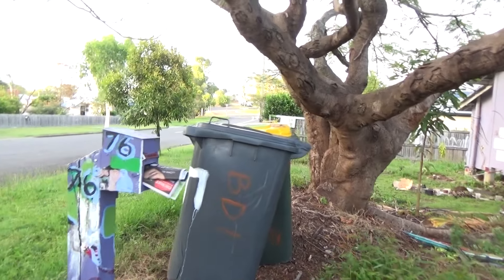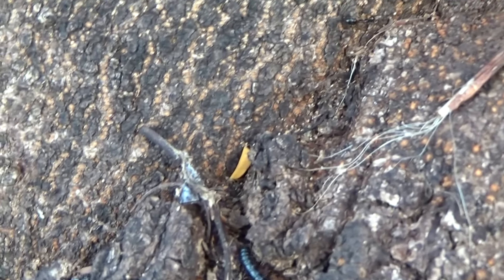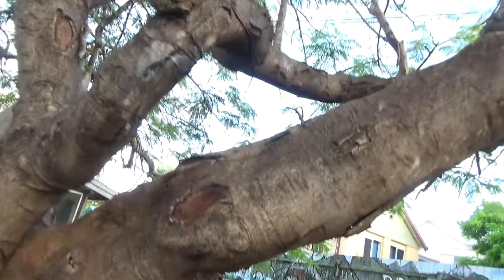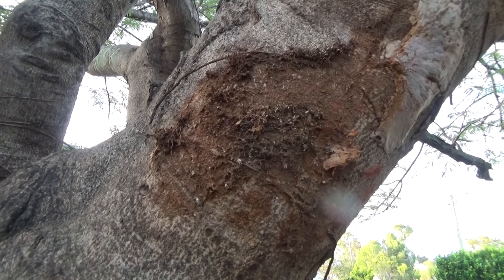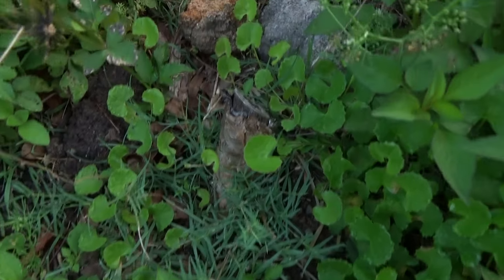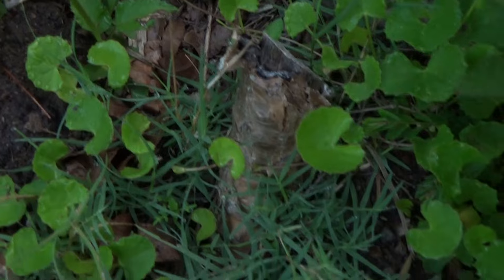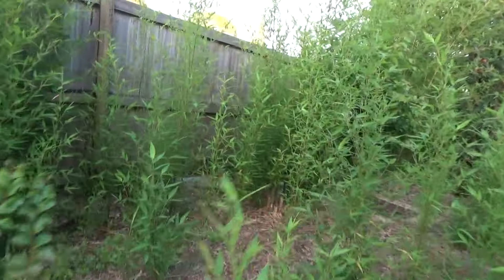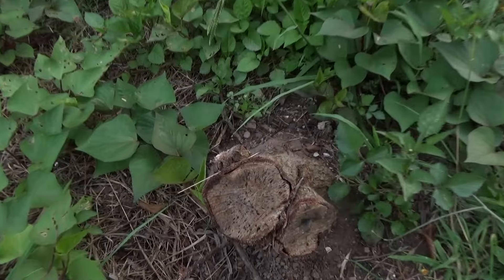The Desecration of Dr Romesh's Bird Sanctuary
On 22nd September 2015, I was arrested in my bathroom and taken to the Princess Alexandra (PA) Hospital in Brisbane, Australia. The reason for the police arresting me was reports from my neighbours that I was armed and dangerous. These are the same neighbours who have made false reports about me to the police on numerous occasions, resulting in my being locked up at the PA Hospital on each occasion.

One reason for the neighbours ire is the Cosmopolitan Green Architecture project I have been experimenting with - trying to make frog ponds to breed green tree frogs in their natural environment. This has meant that I run my taps for long periods of time, soaking the garden and the foundations of the house too (this stabilises the foundations, which are reinforced concrete pillars into clay and bedrock). Another is my music, which may be why my amplifier was stolen at the time.

While I was locked up my father, Brian Senewiratne, who is in contact with my neighbours, employed workmen to put all my things in storage and to clear all the trees, shrubs and ferns that I had planted around the house. Young grevillias, wattle, and Banksias were cut down along with a young gum tree I had bought from Bunnings which had grown to about four metres.

I had planted a Pink Frangipani, a sacred tree to Buddhists over my daughter Zoe's placenta (in the Greek tradition). This tree was cut down and killed. The Buddha pond I had made and used to meditate on was destroyed and the stone Buddha statue thrown away or stolen. My coin collection was stolen too, along with my video camera, amplifier and several of my art works (some art works were thrown away, but I was able to rescue).

I was locked up for over a month, during which time I was refused permission to go home to secure my possessions. I was also ordered such huge doses of the antipsychotic drug Paloperidone that the hospital pharmacist and the nurses questioned it and it was delayed. I was nevertheless injected with 400 mg of the drug in less than a month. This has sterilized me and makes me slur my words at time, in addition to causing weight gain and lethargy.

I am determined to get Dr Romesh's Bird Sanctuary and the HUB Art Gallery up and running again, though. Many of the trees and shrubs have survived the ordeal and I have bought others and planted them. You can't keep a good garden down.